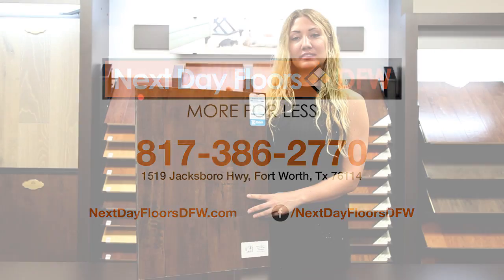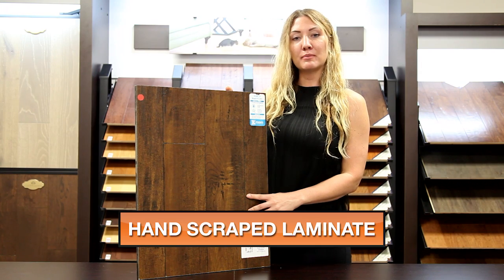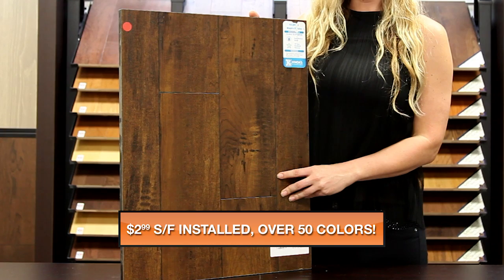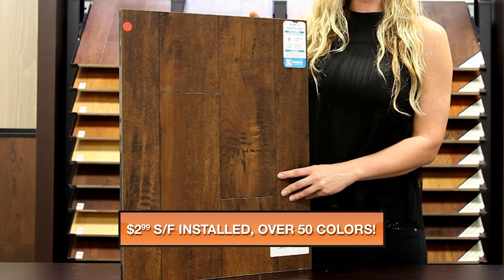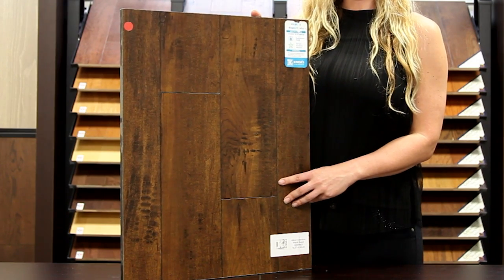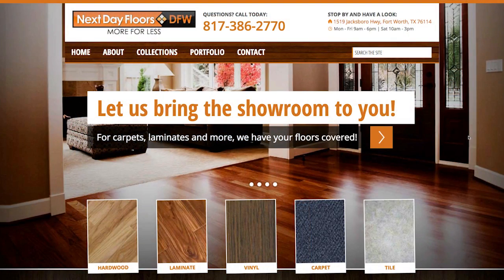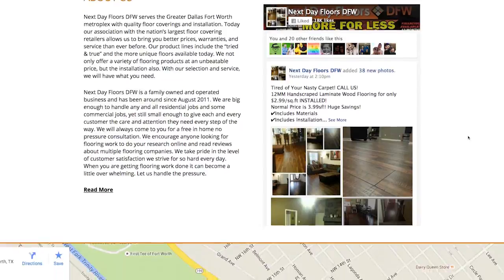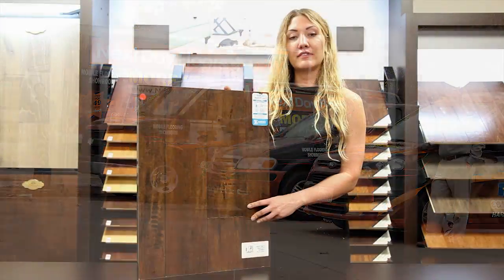Knoa's - Maple Rustic - Laminate Floor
Learn about our Maple Rustic laminate flooring from Knoa's.